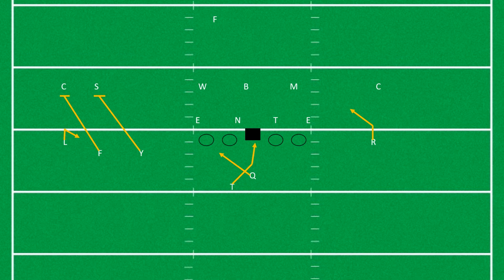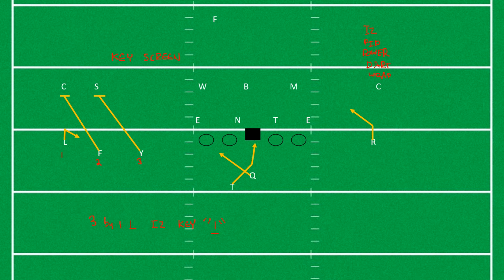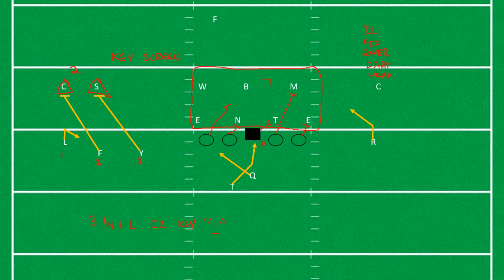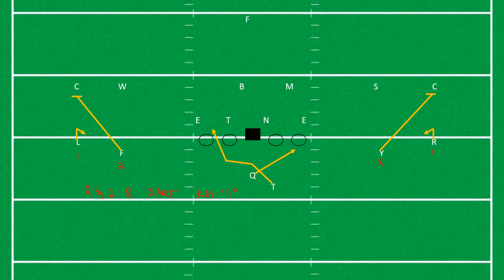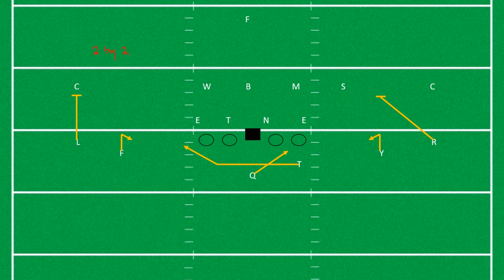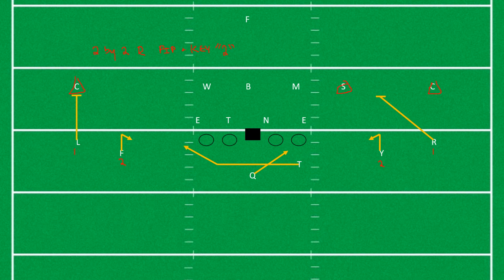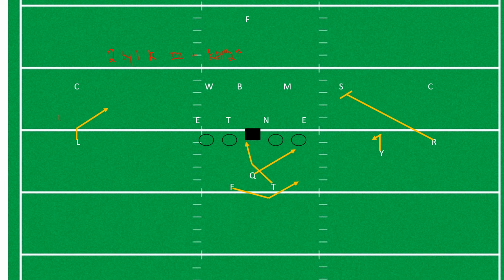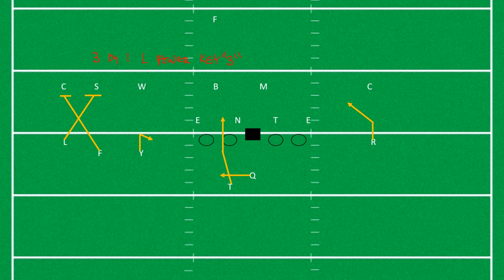Video Playbook: Key Screen Tag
This video overviews how we run our key screen tag with any of our running plays. Please reach out if you have any questions.